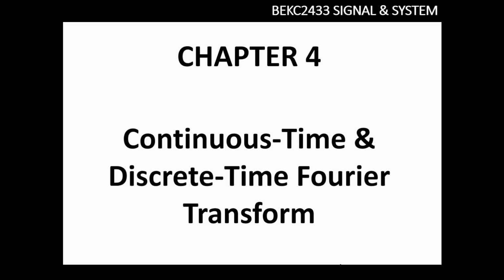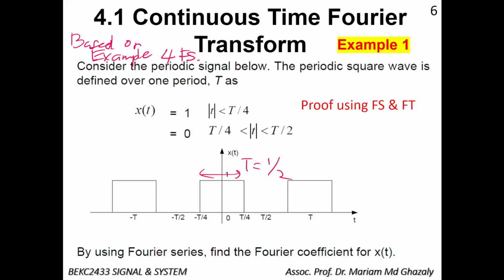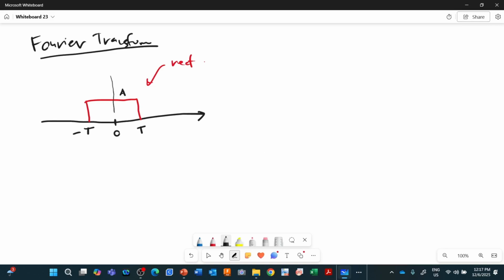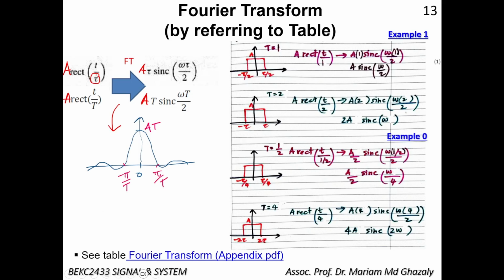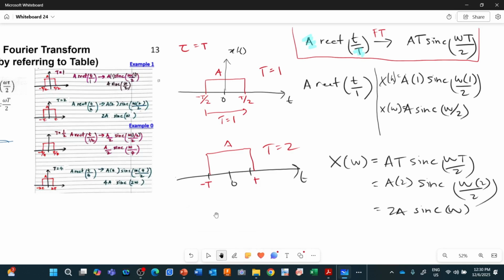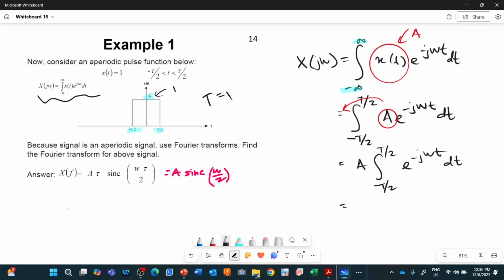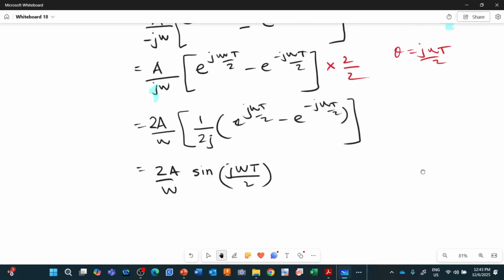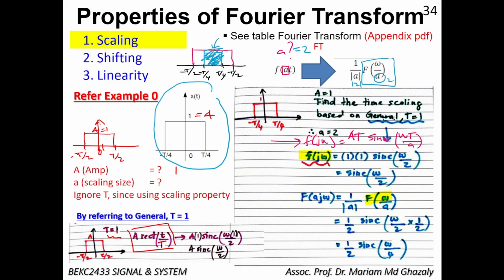Continuous Time Fourier Transform (CTFT) - 12 June 2025 (Thursday), 11am